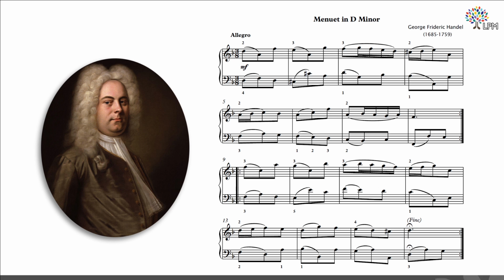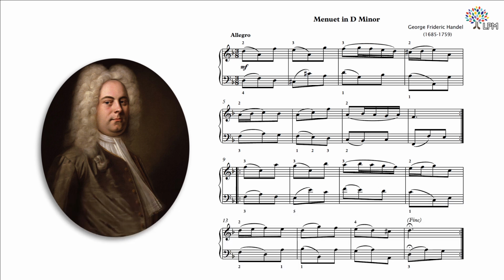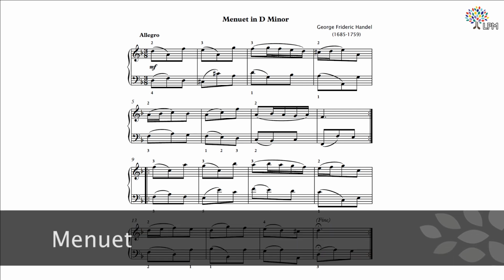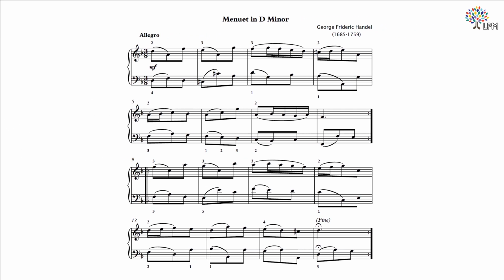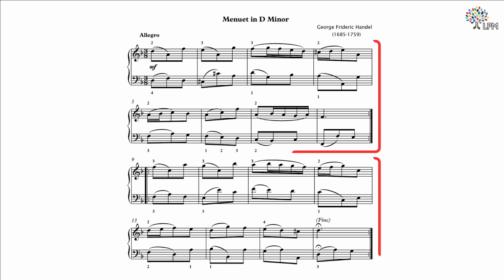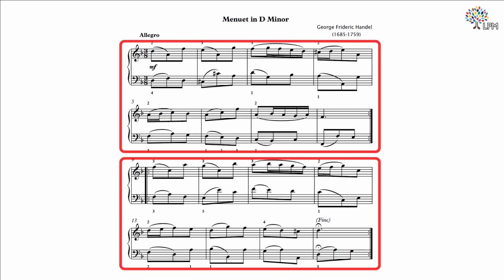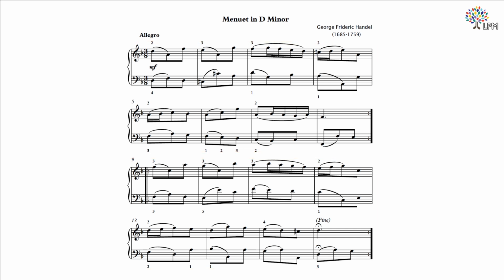Menuet by G.F. Handel | Classical Piano Early Intermediate | Lesson 4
Welcome to Liberty Park Music, your destination for Early Intermediate Piano Lessons! In this piano lesson video, we'll delve into Menuet by G.F. Handel, tailor-made for pianists at the intermediate level who are eager to enhance their musical journey. Our goal is to help you learn classical piano music.
🎵 Lesson Topics Covered:
Menuet in D minor by German Baroque composer G.F. Handel
The history and musical challenges when practicing this piece

This course is designed to empower intermediate pianists as you continue your exploration of classical piano. You will refine your finger techniques, delve deeper into interpreting standard musical notation used for classical piano sheet music, and explore advanced concepts like chords and harmonization, enriching your understanding and appreciation of music. These courses explore and analyze piano works written by the great masters from the four major periods of Western Music: Baroque, Classical, Romantic, and 20th Century.
By the end of this course, you will have the musical knowledge and technical prowess to tackle classical compositions by renowned maestros such as Mozart, Bach, and Bela Bartok.
🎶 Why Choose Liberty Park Music? At Liberty Park Music, we are committed to providing top-tier piano education, catering to learners of various skill levels. Our seasoned instructors, comprehensive curriculum, and cutting-edge resources ensure you receive the finest piano education.
👨‍🏫 About the Instructor: Meet your dedicated instructor, Michelle Huang. As an accomplished pianist, Michelle has graced audiences as a soloist, chamber musician, and collaborative artist in multiple countries. She has left her musical mark through recitals, lectures, workshops, and master classes across the globe. Michelle's passion for music extends beyond the piano; she's also a culinary enthusiast, known for experimenting with new recipes and delighting her foodie friends.
👍 Like, Comment, and Share: If you found this lesson enriching, please show your support by giving it a thumbs up, leaving any questions or feedback in the comments, and sharing it with fellow piano enthusiasts!